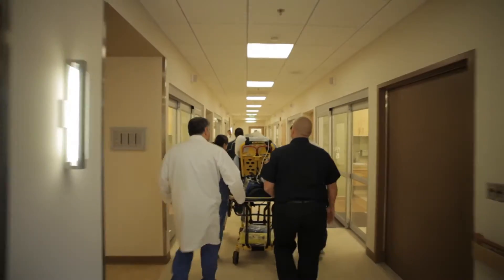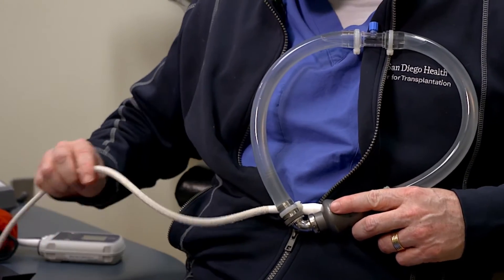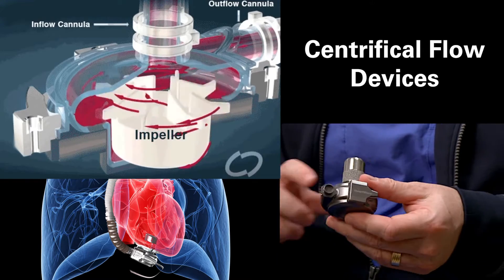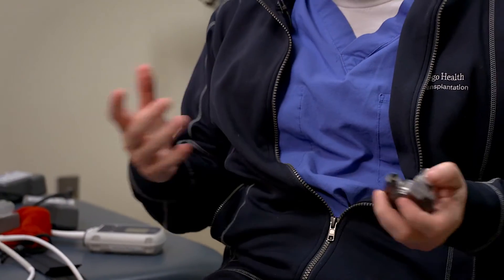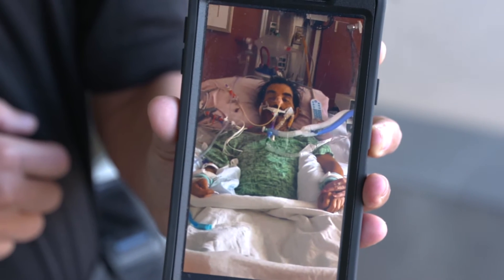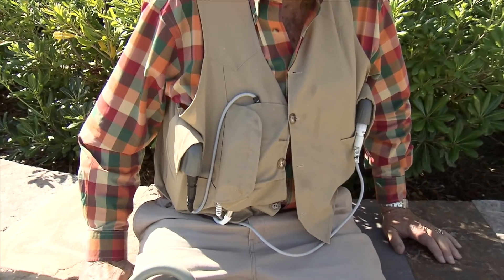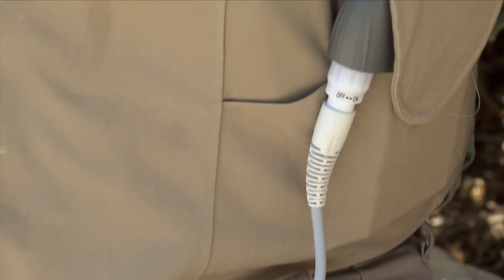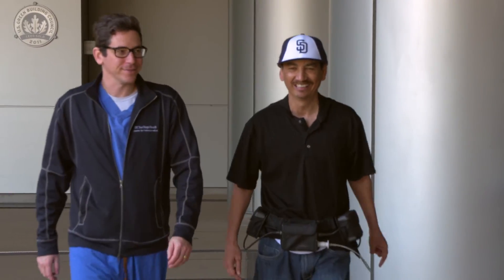Options for Heart Failure Patients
Once, a transplant was the only option for patients with heart failure, who frequently died waiting for a suitable donor organ. Now, implanted left ventricular assist devices not only extend hope, they often give many patients back their lives. Cardiologist Eric Adler, MD, and heart patient Jeff Hambrick talk about the technology and what it means for patients living with the device.